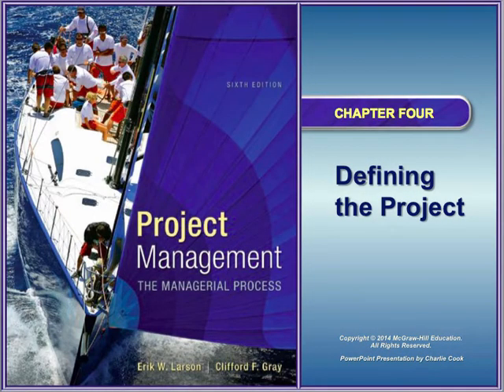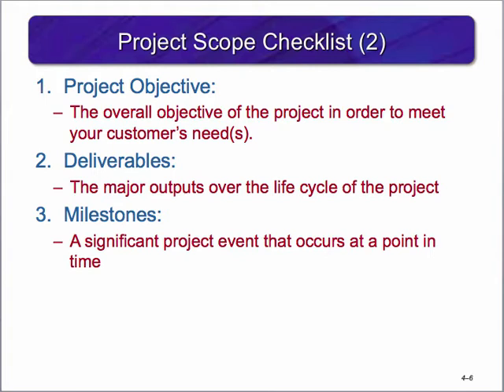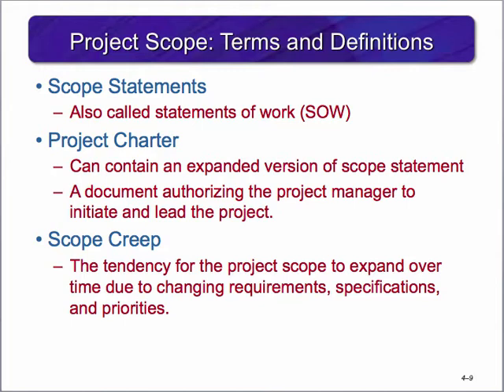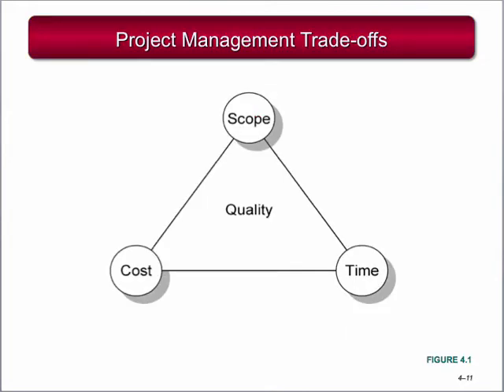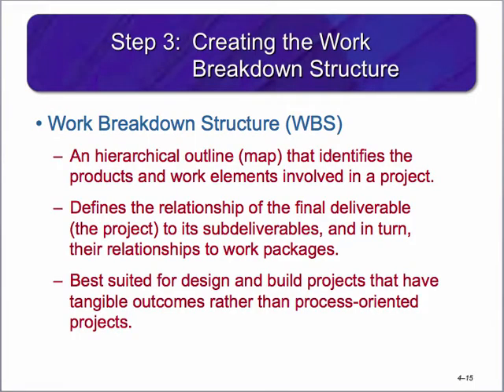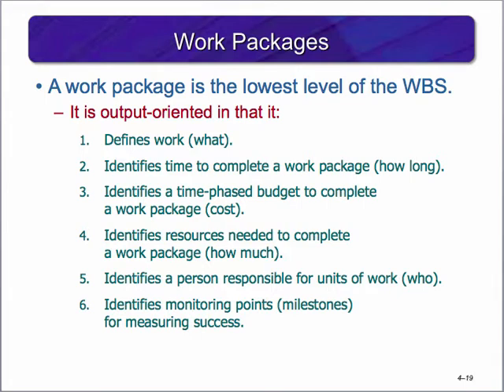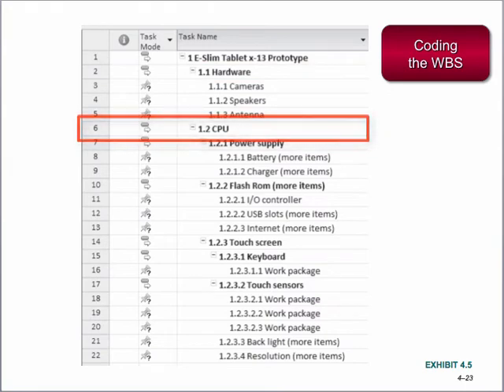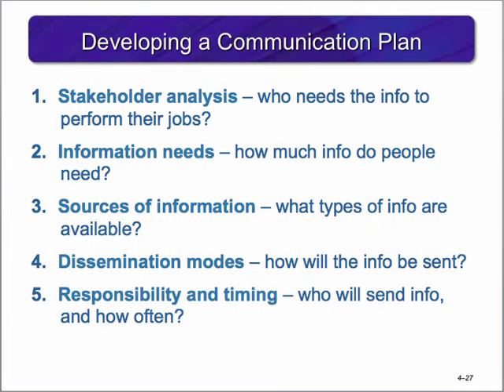TLI 21300 Chapter 4